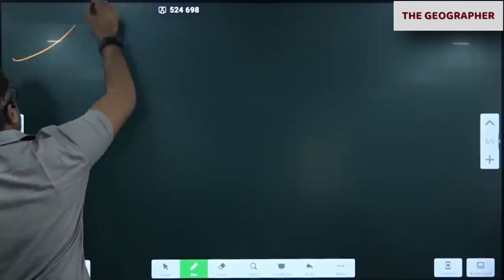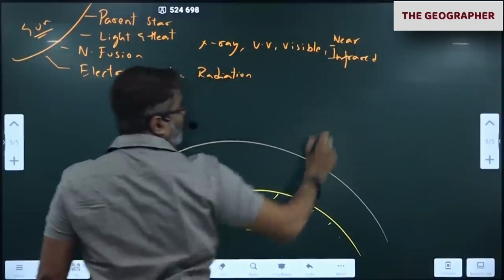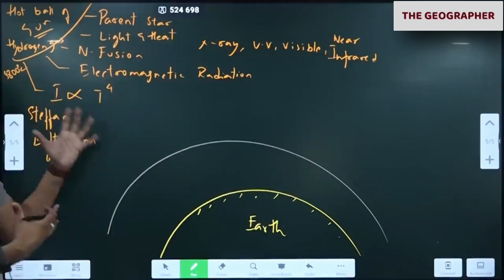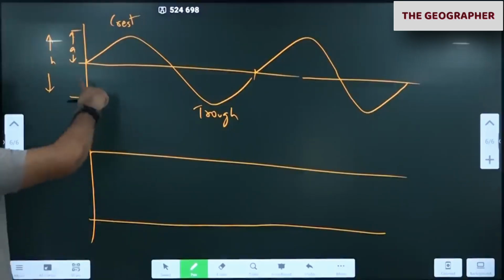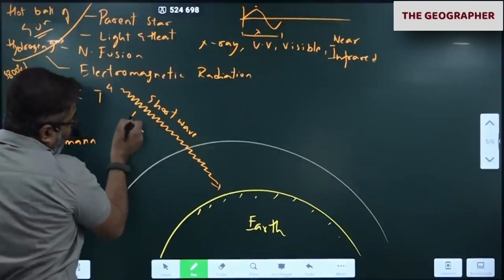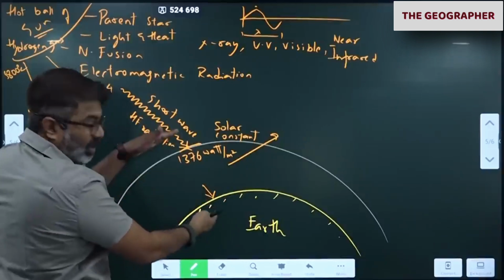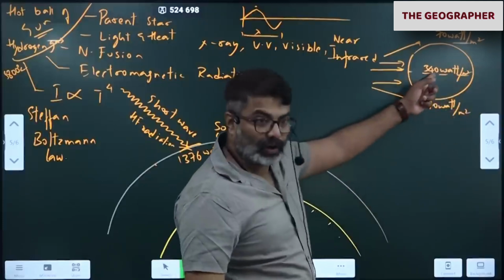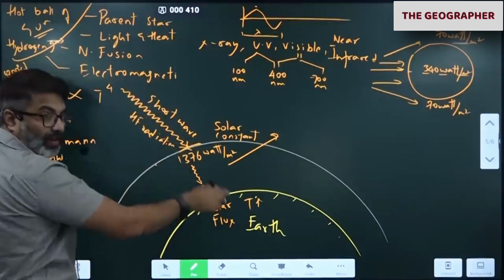COMPLETE CONCEPT OF INSOLATION IN GEOGRAPHY | COMPLETE GEOGRAPHY BY MOHAN KRISHNA SIR | UPSC CSE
In this comprehensive Geography lecture, **Mohan Krishna Sir** explains the complete concept of **Insolation (Incoming Solar Radiation)**—one of the most important topics in Physical Geography for **UPSC CSE Prelims & Mains**, State PCS, and other competitive examinations.

✅ Meaning and Concept of Insolation
✅ Sources of Solar Energy
✅ Factors Affecting Insolation
✅ Angle of Incidence and Duration of Sunshine
✅ Earth's Rotation and Revolution
✅ Latitudinal Variation of Insolation
✅ Atmospheric Absorption, Reflection & Scattering
✅ Heat Budget of the Earth
✅ Importance of Insolation in Climate Formation
✅ UPSC-Oriented Conceptual Analysis

🎯 **Useful For:**
✔ UPSC CSE 2027/2028 Aspirants
✔ Geography Optional Students
✔ SSC, CAPF, CDS, NDA & Other Competitive Exams

👨‍🏫 Learn Geography from the basics to advanced level with conceptual clarity and exam-oriented approach by **Mohan Krishna Sir**.